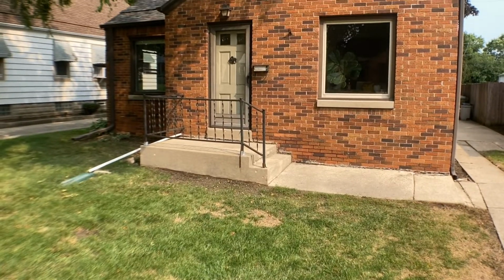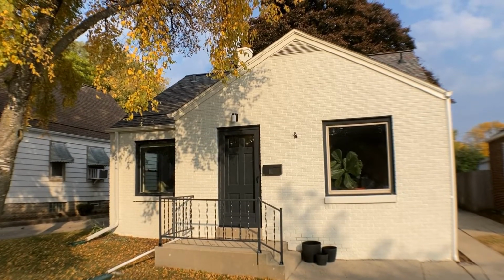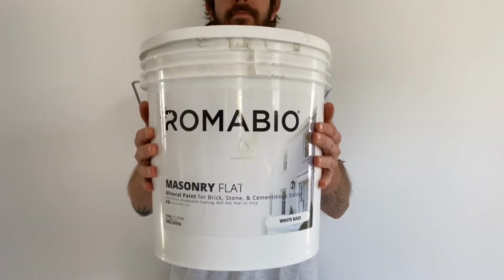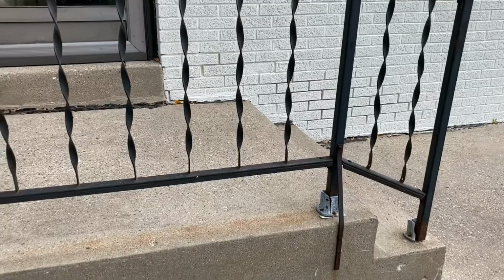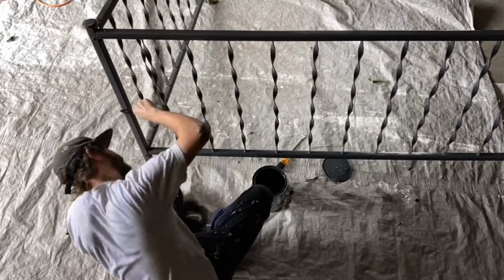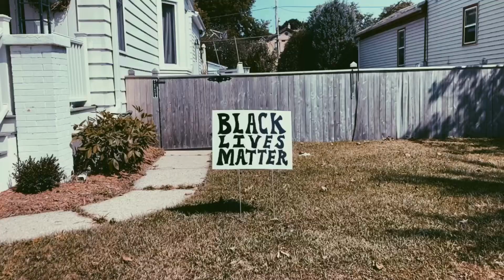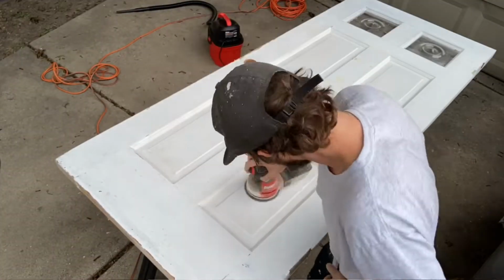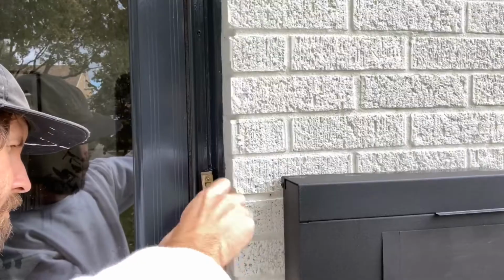Painted The Exterior Of My Brick House With Romabio Masonry Flat Paint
Welcome to the very first episode of BREW CITY BUILDS!!! Watch me give an exterior makeover with Roma Bio Masonry Flat Limewash Paint to the brick house I recently purchased with my boyfriend, Ben. Painting exterior brick is WAAAY more intense than I initially thought, but I love how it turned out with the Roma Bio Masonry Flat paint I ended up using. Looks legit. Just wish I would’ve used a paint sprayer.

A little backstory on me ... I’ve been living and working in NYC for the past eighteen years, but with everything going on in the world 😷 I decided to take a little break from Brooklyn and buy my first home in Milwaukee with my boo. That way he has a place to call home since he already lives here and I'll have a little escape to go to when I have downtime from work. I’m definitely not a carpenter by any means, but I do think I can accomplish what I have planned for this little house.

Roof gutter paint by Benjamin Moore color matched to Roma Bio Richmond White with a semi gloss finish

Window Trim + Door + Porch Railing paint by Benjamin Moore in Black Panther with a semi gloss finish

Porch Planters from Amazon

Music and editing by me